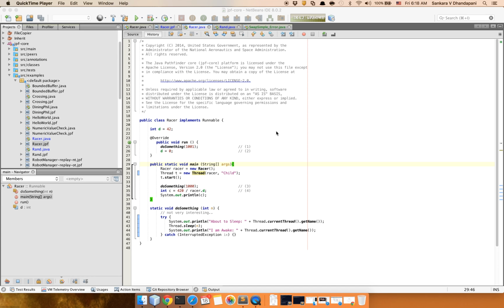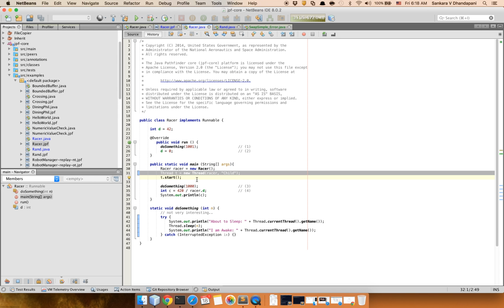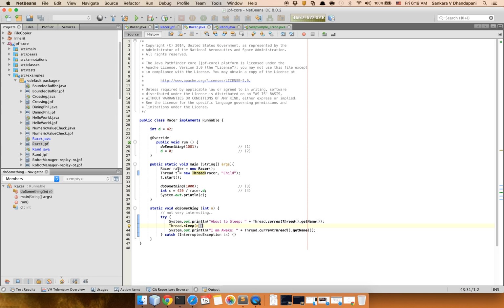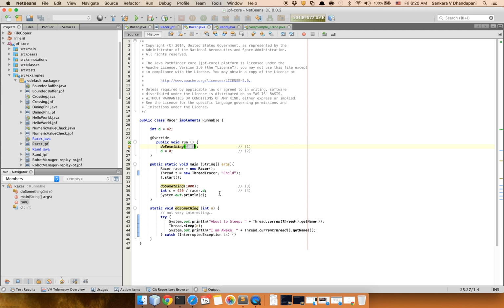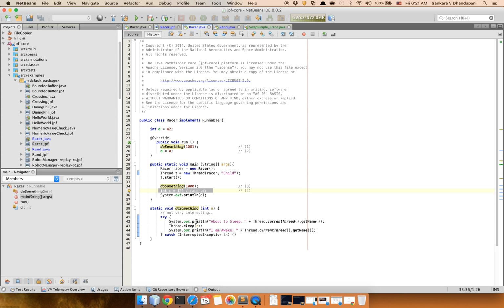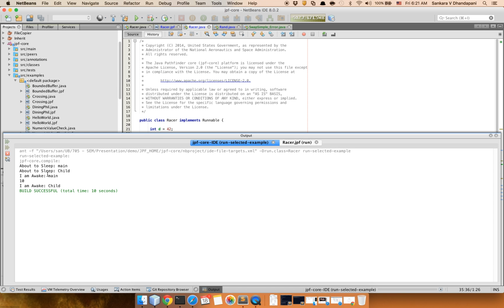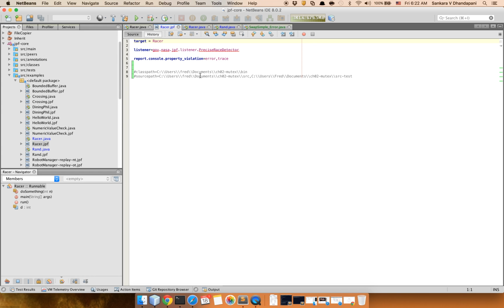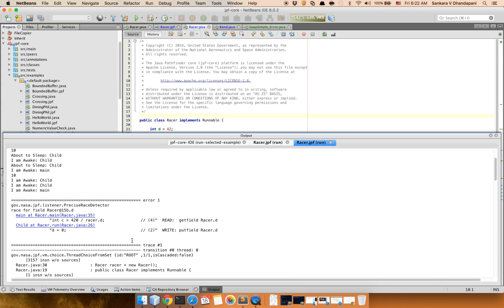04 - Intermediate - Example Racer.java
Explaining Race condition deduction using JPF